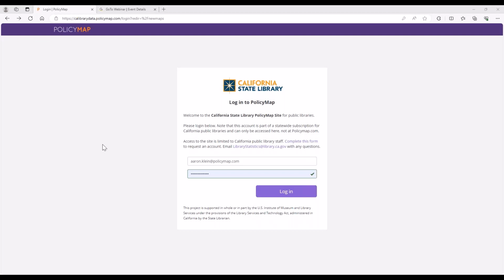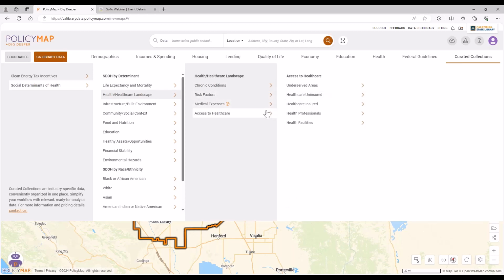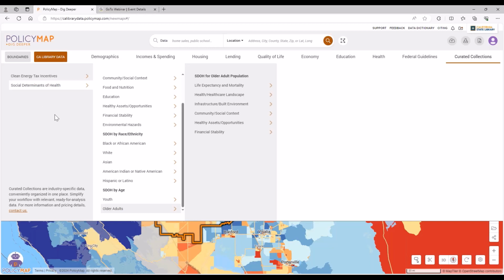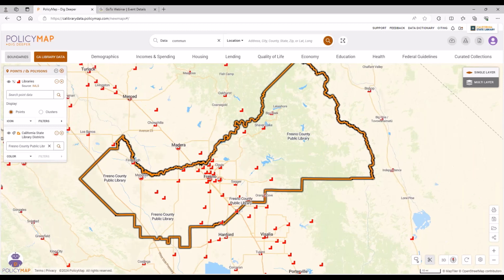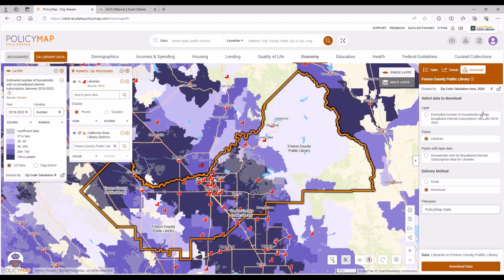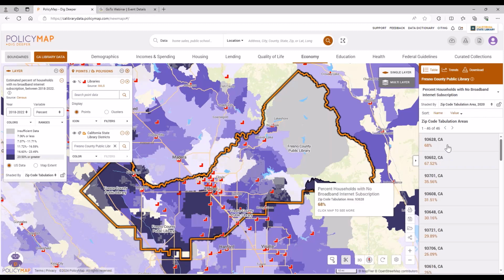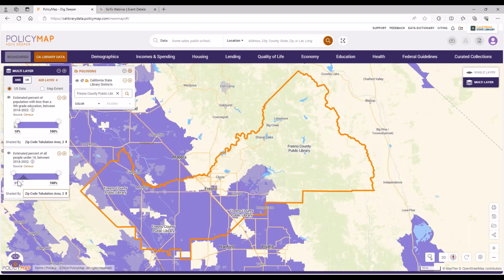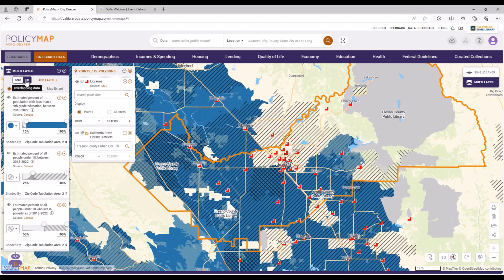CA State Library Webinar-Strategies for Strengthening Support for Children, Youth, and Families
Join PolicyMap's Aaron Klein as we discuss how to use data to strengthen support for children and families.